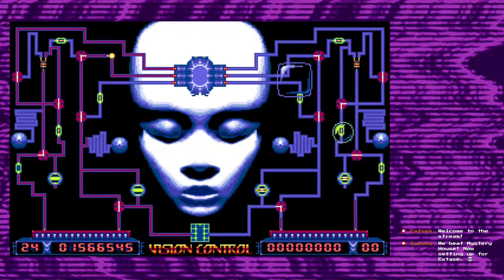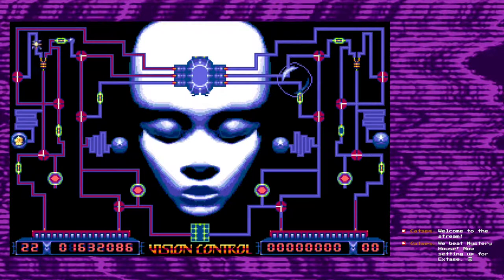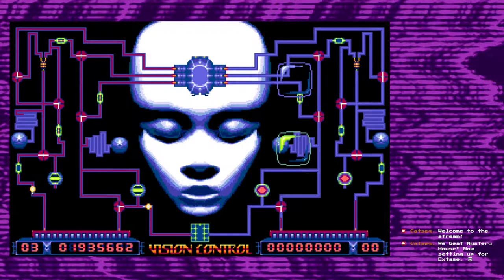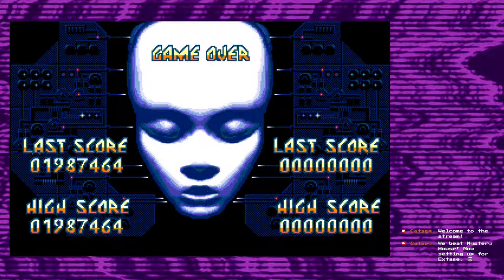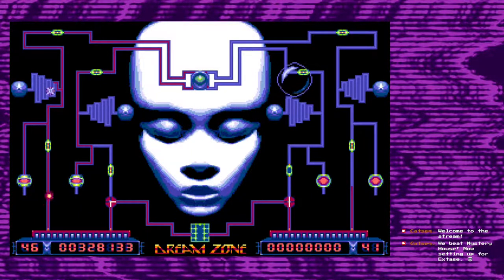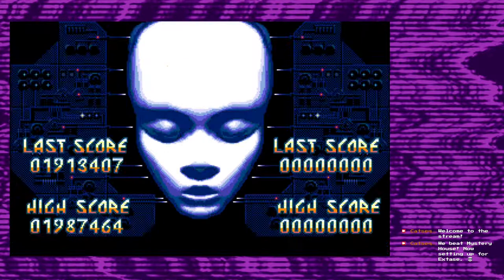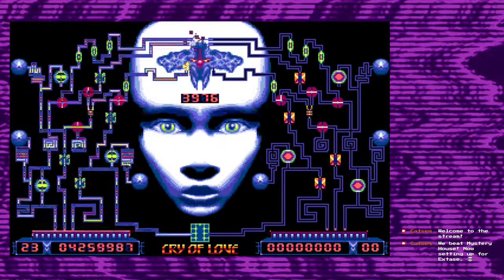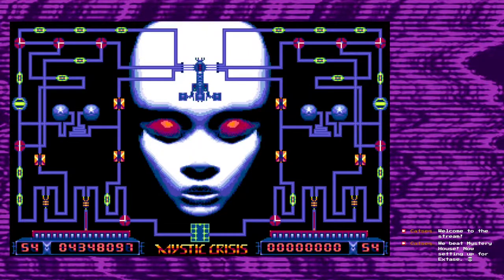Let's Stream Extase 2.0 - Dream Zone/Vision Control/Madness/Cry of Love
- originally streamed 27th May 2021

This is my second run at Extase, a cyberpunk action-puzzler developed by French company Cryo and released in 1990. We're playing the Amiga version for superior graphics and the astonishing dynamic score/soundscape by Stéphane Picq.